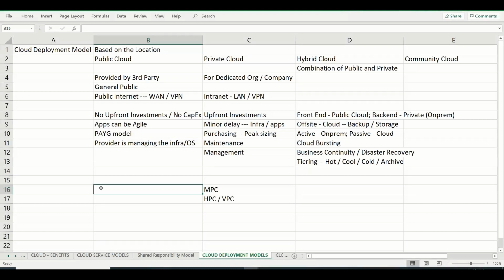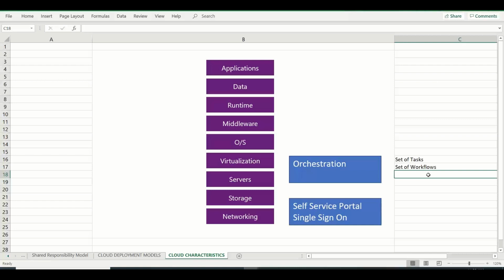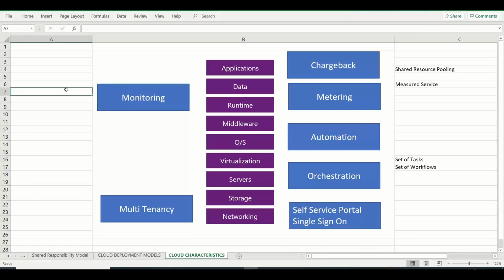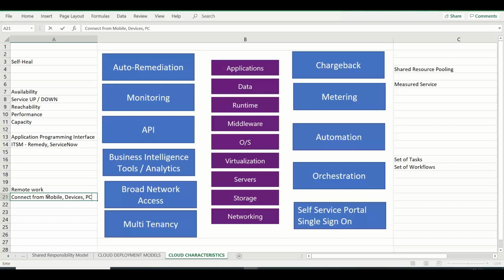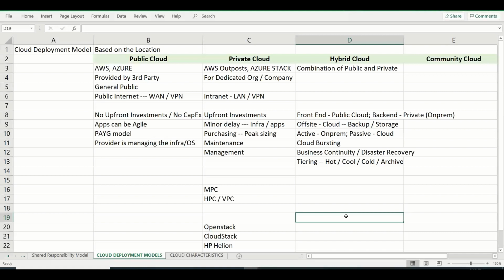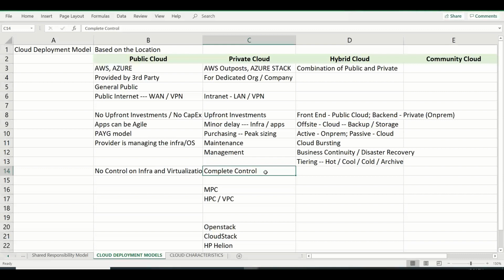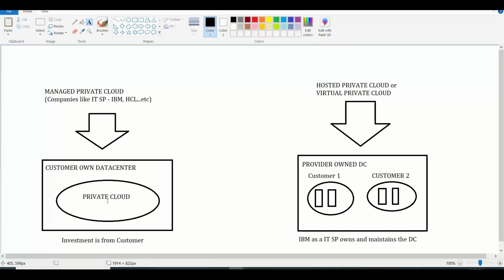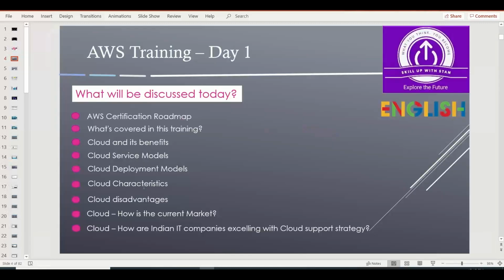AWS in ENGLISH - DAY 1 - PART 5 - CLOUD CHARACTERISTICS